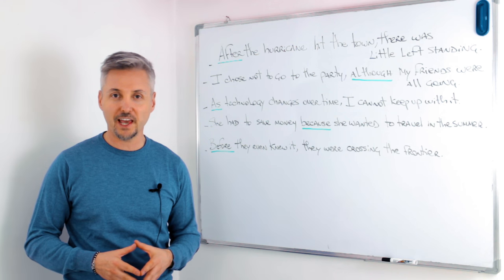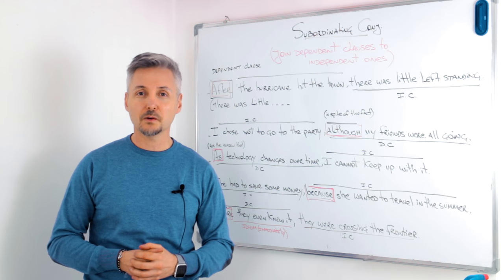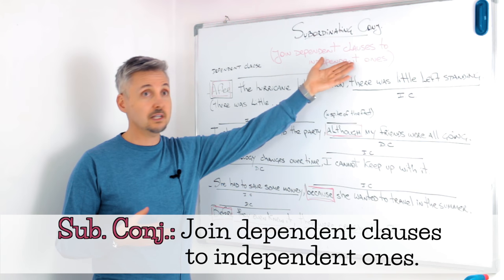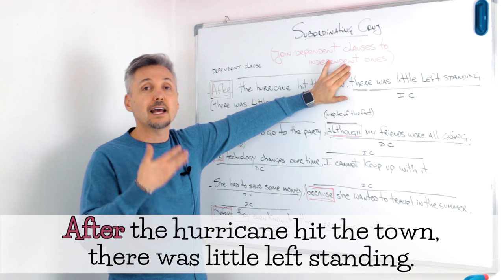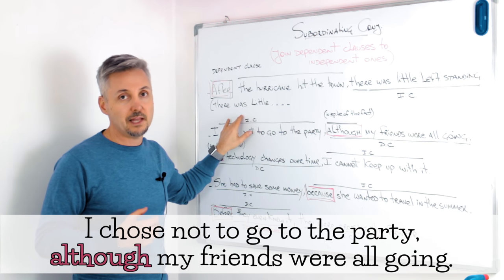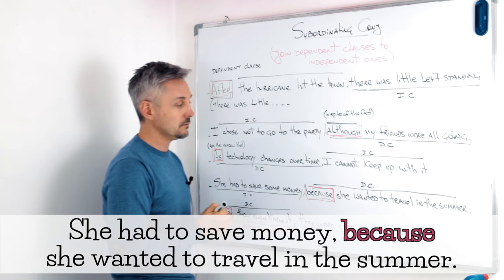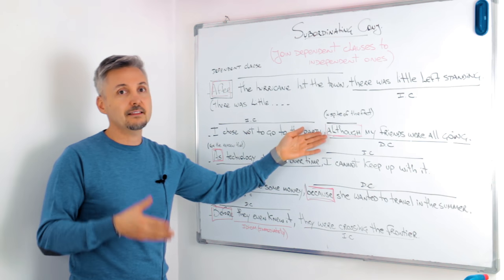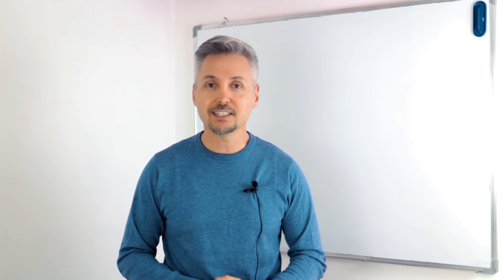Lesson on SUBORDINATING Conjunctions (because, before, after, although, as, however, etc.)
In this mini-lesson, Mr. P./Marc delves into five different subordinating conjunctions: after, as, although, because and before. A conjunction is a word that joins two parts of a sentence to make one. A subordinating one joins dependent clauses into independent ones. He uses these common conjunctions in five simple sentences and explains them.

Watch, Listen & Speak!

He graduated from Queens University and was an Honorary Fellow in the English Language at UNITELMA La Sapienza University in Rome. In the past, he was also a Language Monitor at the University of Toronto, Canada. He also taught English to many important political figures and celebrities in Italy. He is a certified English teacher specializing in TEFL, TESL, TESOL & TOEFL.